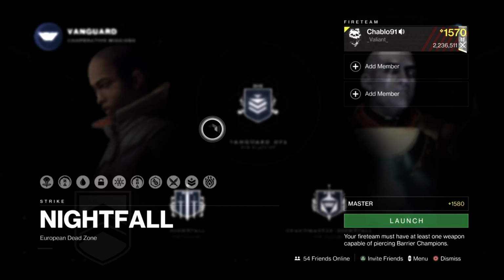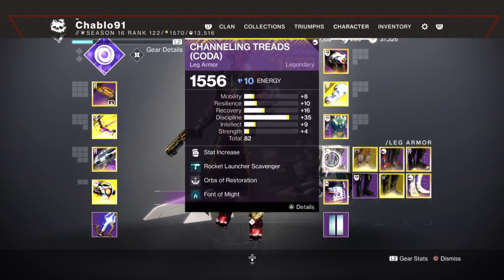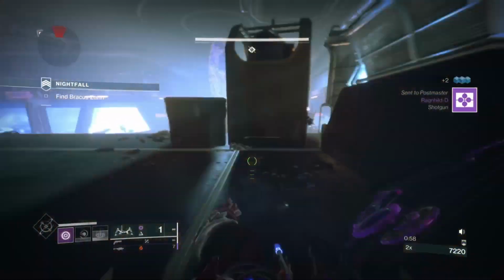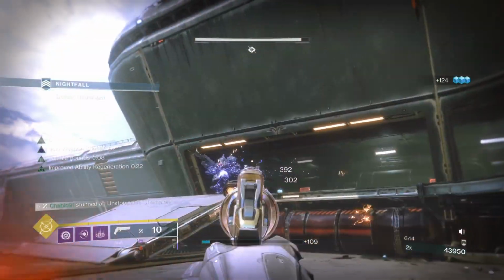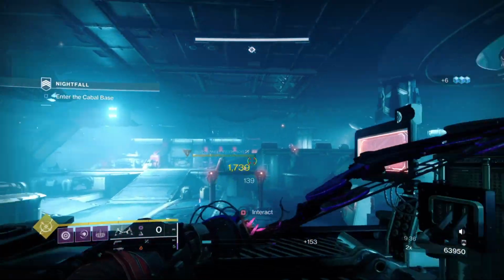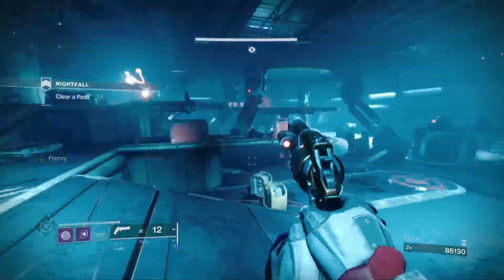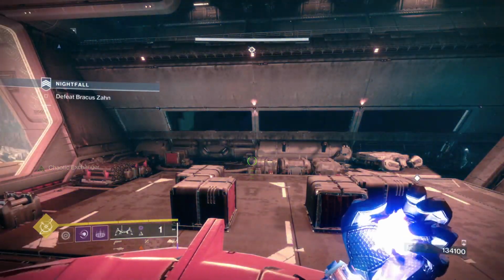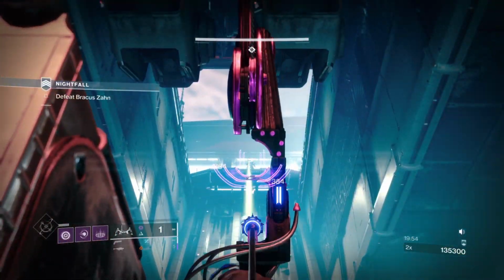SOLO 1580 MASTER Nightfall (PLATINUM) 100K Pinnacle Rewards - DOUBLE Vanguard Rep: Arms Dealer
A Video Showing SOLO 1580 MASTER Nightfall (PLATINUM) 100K Pinnacle Rewards - DOUBLE Vanguard Rep: Arms Dealer - Season Of The Risen - Witch Queen - Destiny 2

Video Includes:
Solo 1580 Master Nightfall - Arms Dealer
100K Pinnacle Rewards
Platinum Rank - All Champions Defeated
Solo Farm Master Nightfall Double Reputation RANKS
Boss Exploit (Exclusive to Master difficulties and below !)

Timestamps:
Intro Build: 0:00
Opening Room: 4:32
Orb Charge: 8:14
Pathway to Next Room: 10:56
Double Tank Room: 12:50
Hangar: 19:55
Boss Exploit: 22:50

Nightfall Modifiers:
Pestilence
Champions Barrier/Unstoppable
Mob
Match Game
Equipment Locked
Poleharm
Attrition
Acute Solar Burn

Build: Voidwalker - Warlock
Super - Cataclysm
Vortex Grenade
Exotic Gauntlets Contraverse Hold

Aspects: Feed The Void / Chaos Accelerant
Fragments: Undermining/ Expulsion / Remnants

Armor Mods:
Elemental Well Build
Elemental Ordnance
Elemental Armaments
Font Of Wisdom
Font Of Might
Bomber
Armor Piercing Bow
Unstoppable Hand Cannon
100% Discipline
Solar Resist/Arc Resist
Rocket Launcher Reserves/ Scavenger/ Finder
Volatile Flow

Weapons:
Fatebringer
Le Monarque With Catalyst
Hezen Vengeance